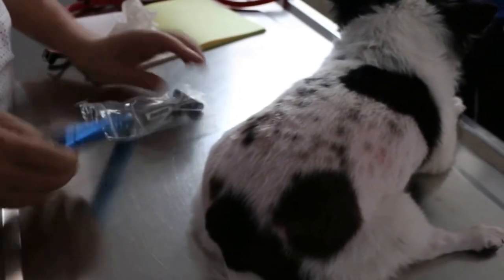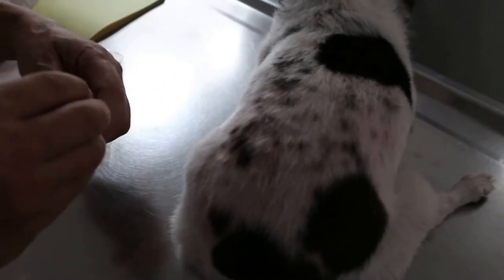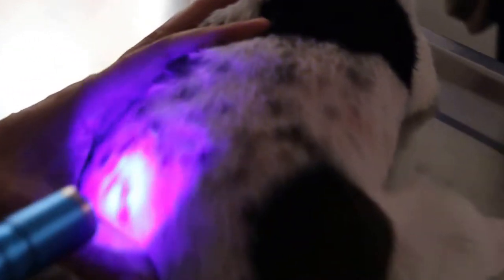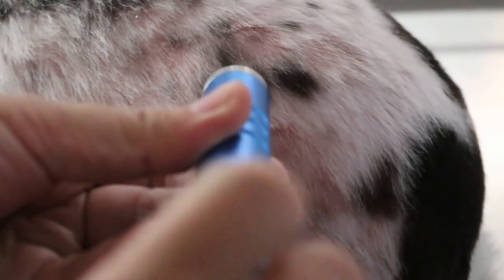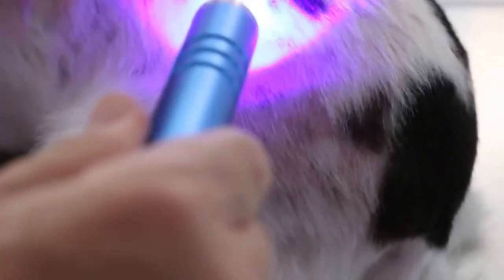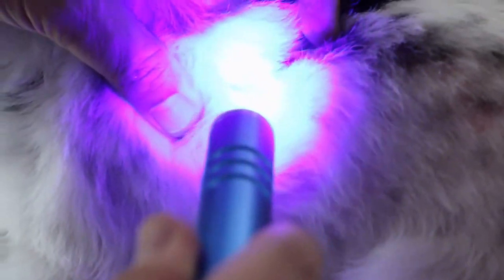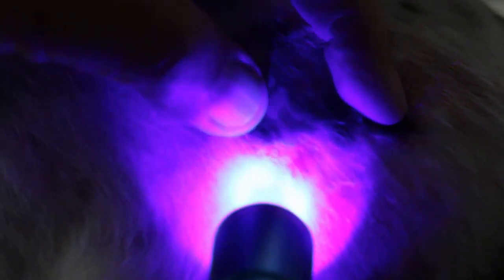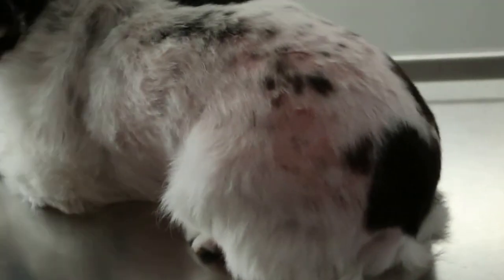A Chihuahua and her owner has ringworm +ve fluorescence ultarviolet light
Ultraviolet light fluoresces on the edge of the ring. This is not obvious in the video. Backside ringworm in the dog and elbow ringworm in the lady owner. The owner had treated her ringworm with Dettol and it seems to be effective.